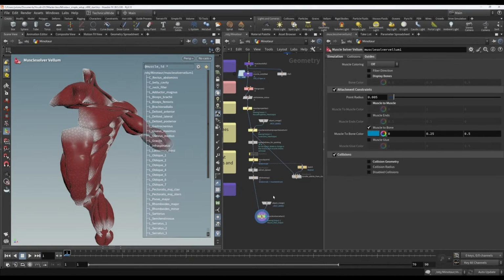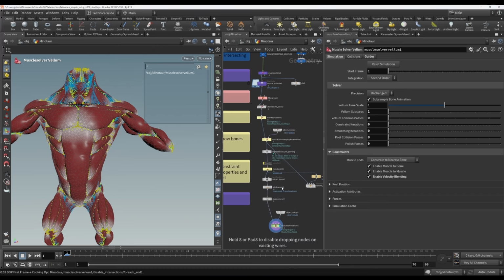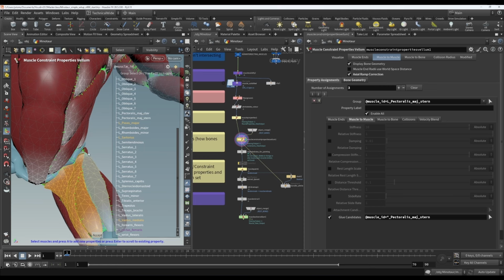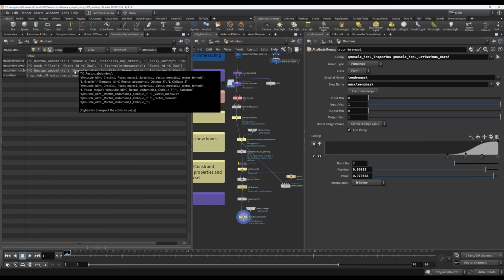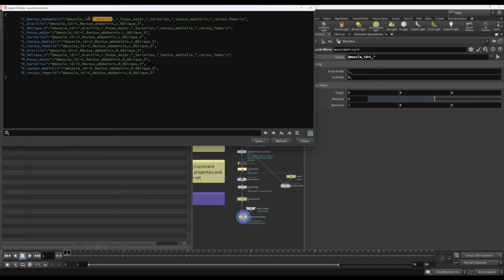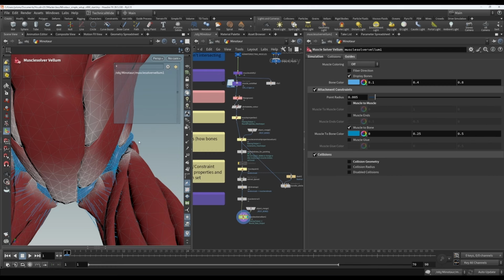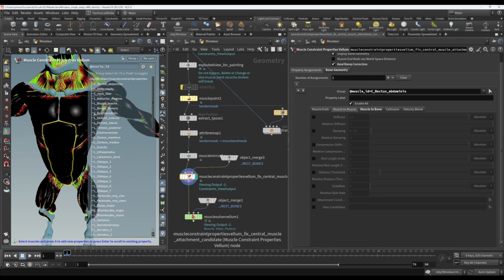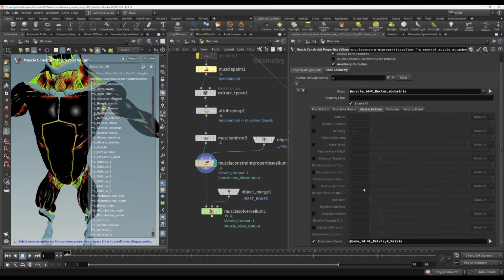14. Muscle Mirror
We walk you through using the Muscle Mirror node, from how to specify which muscles to mirror to checking that the constraints have mirrored correctly, and how to fix them if they haven’t. We also demonstrate how to specify multiple muscles to exclude from attachment candidates, as well as suggestions for where to place the Muscle Mirror node in the network.